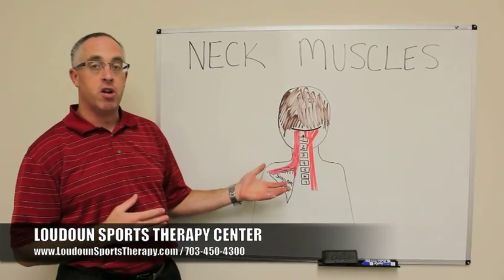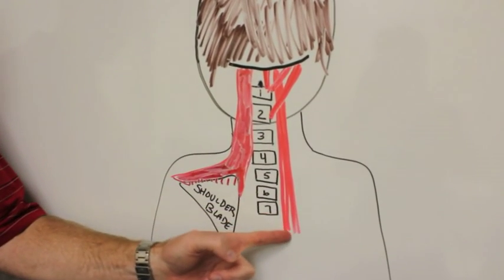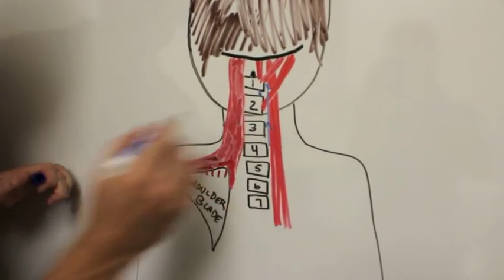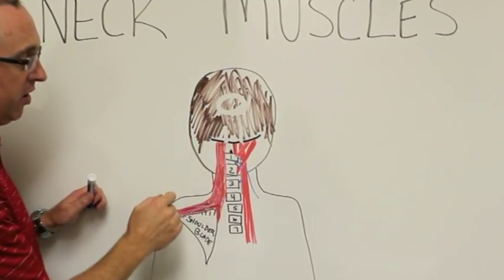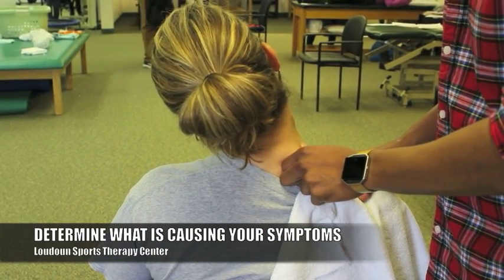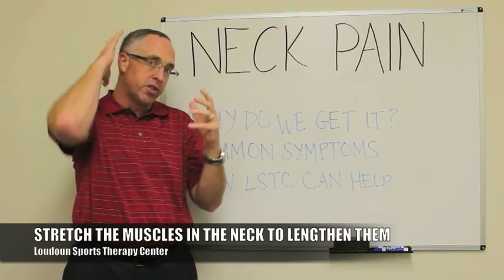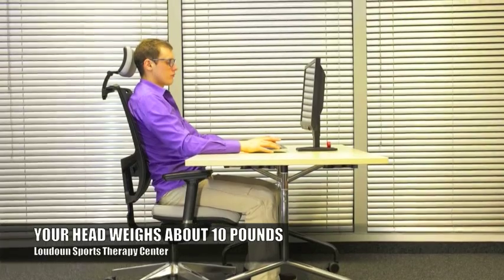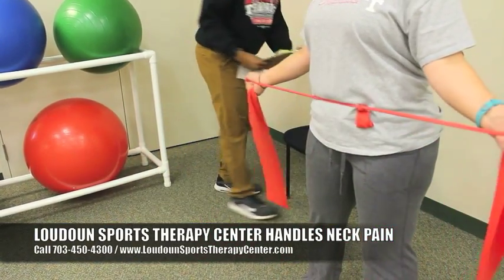How the neck muscles and vertebra connect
What can start out as some stiffness in these upper body muscles can quickly turn into more serious problems and impact the ability to perform activities such as sleeping, driving or sports.